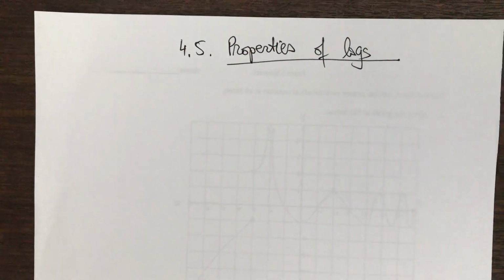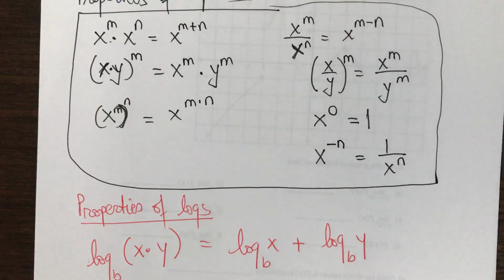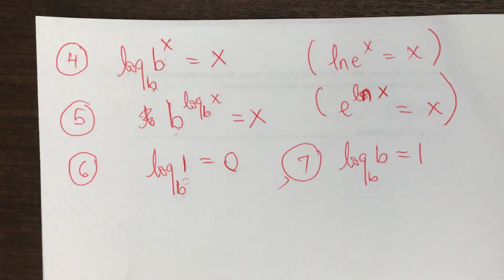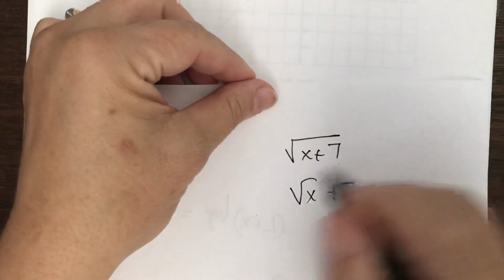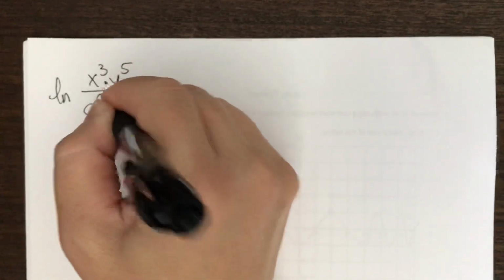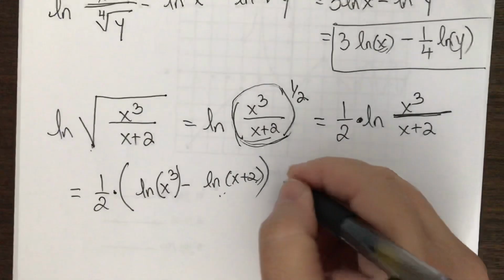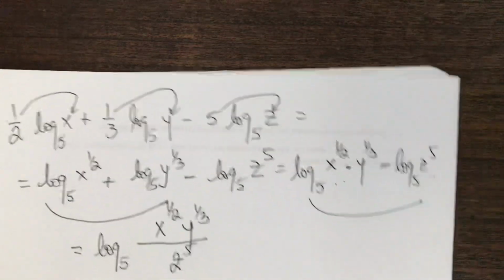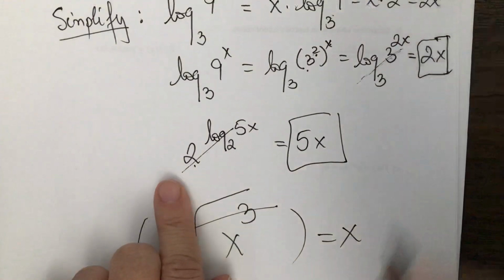Math 50 - section 4.5